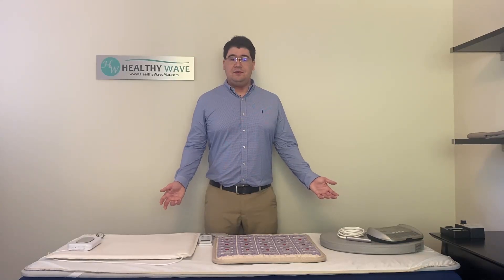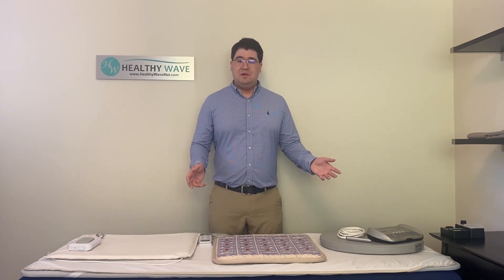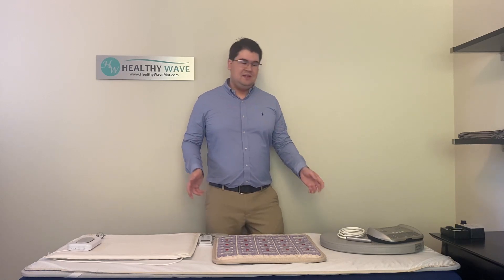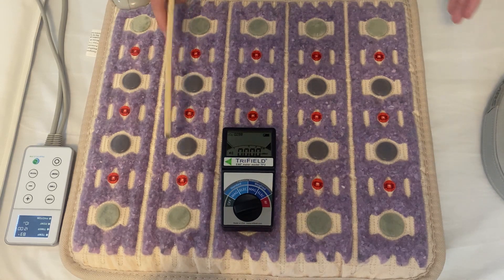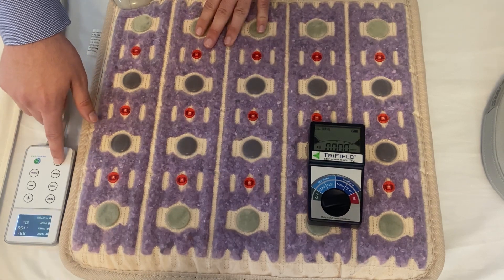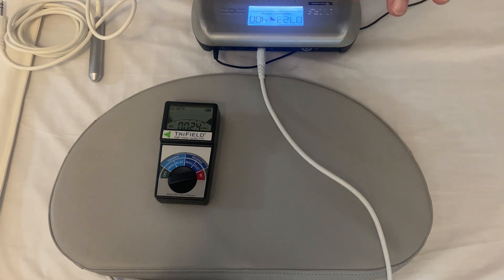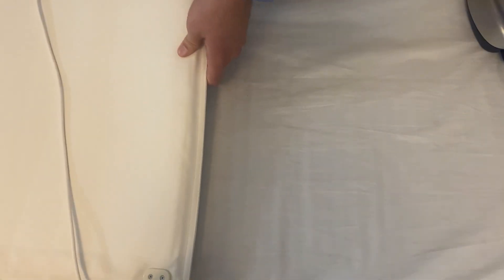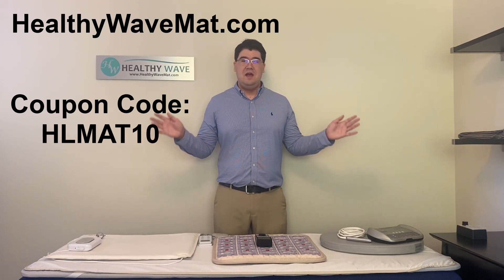Healthy Wave PEMF Mat Dirty Electricity Test. The Results May Shock You!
We test for dirty electricity and RF radiation in the Healthy Wave Mat and 2 other PEMF mats. There have been false claims that Healthy Wave Mats emit dirty electricity. We test these claims and also test 2 other PEMF mats, one expensive PEMF mat (the same one that these marketers making these false claims promote) and a second cheaper PEMF mat.

The Healthy Wave Mat is the only mat not emitting dirty electricity or RF radiation, ironically the PEMF mat these other marketers promote does emit dirty electricity.